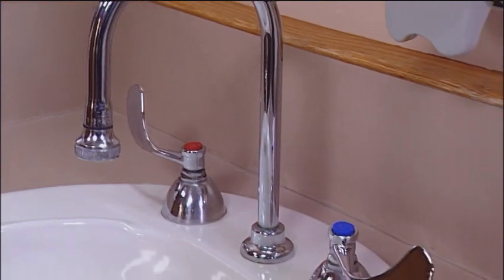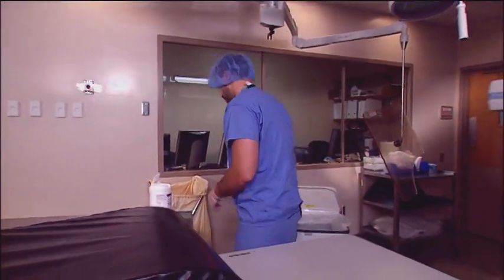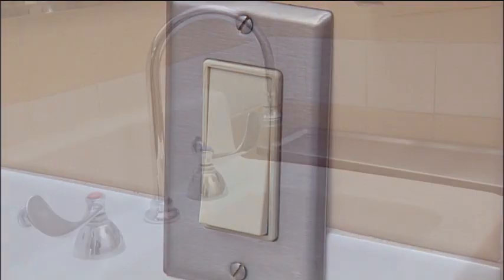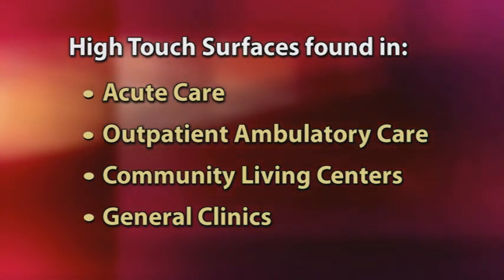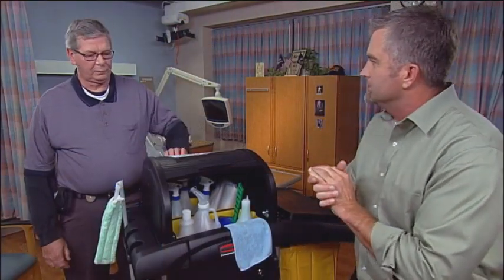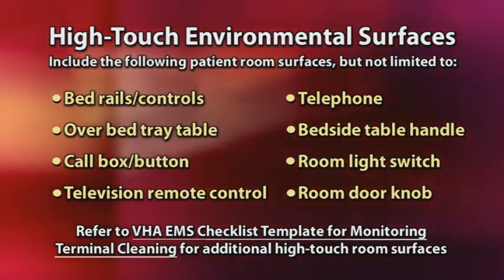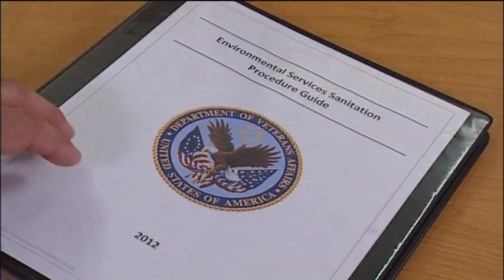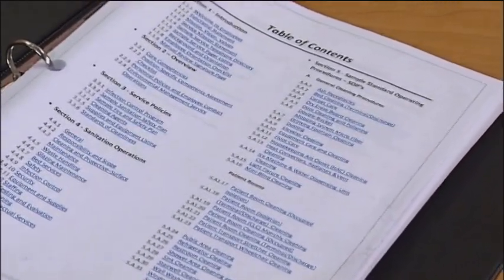The Meaning of Clean Part 1